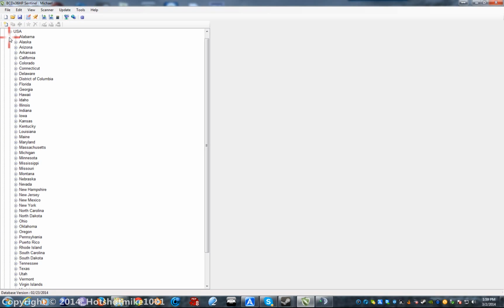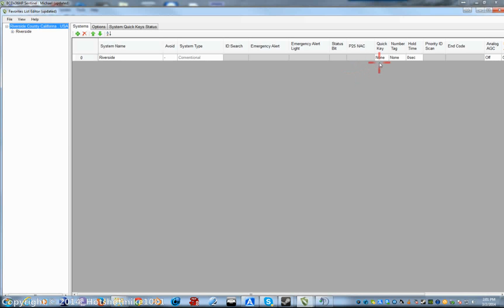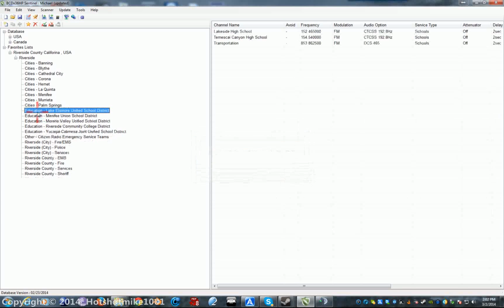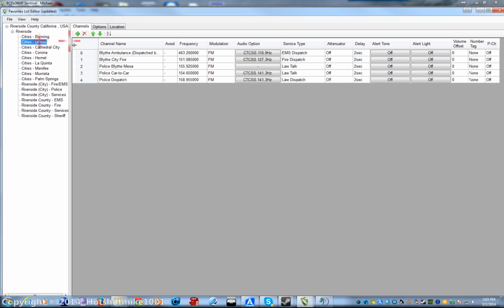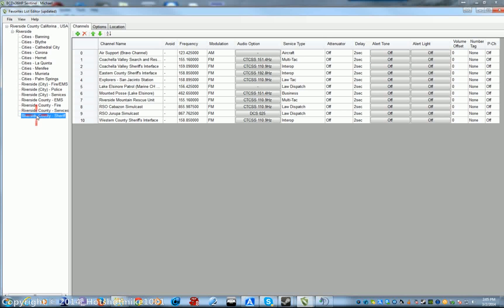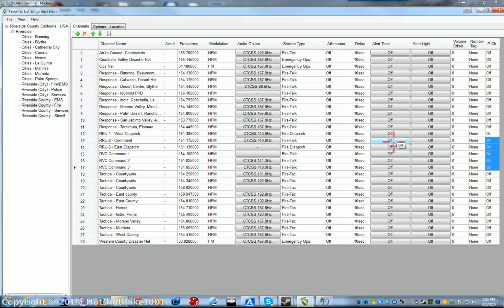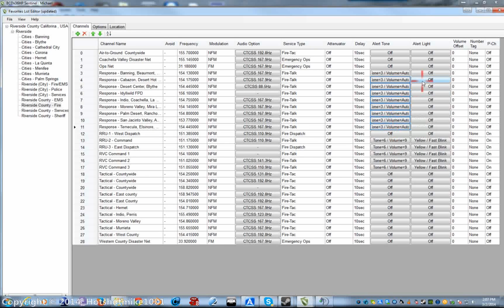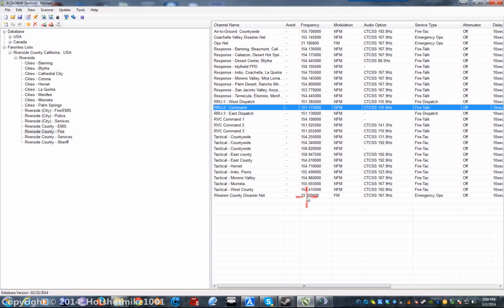Uniden Sentinel Fav setup